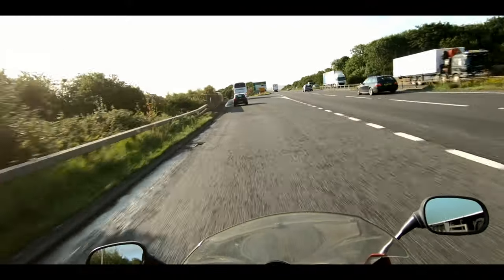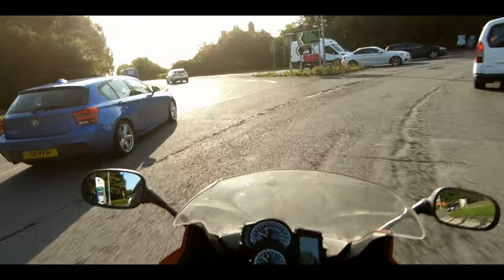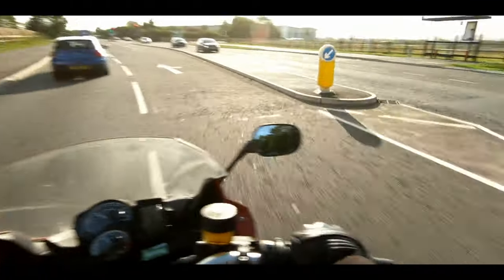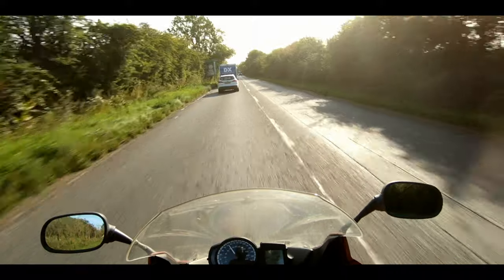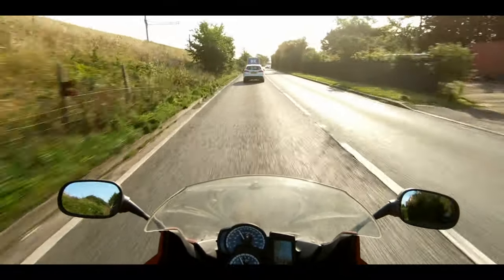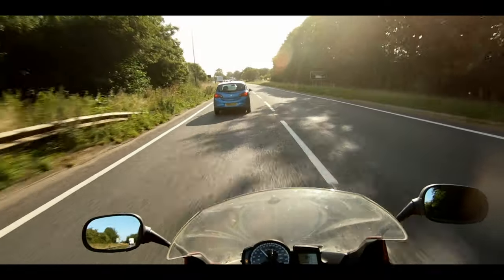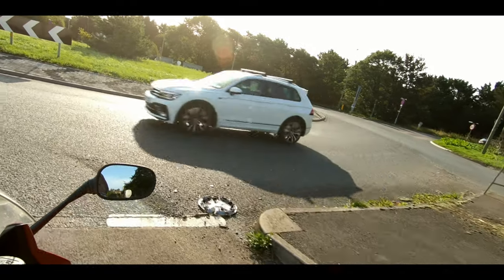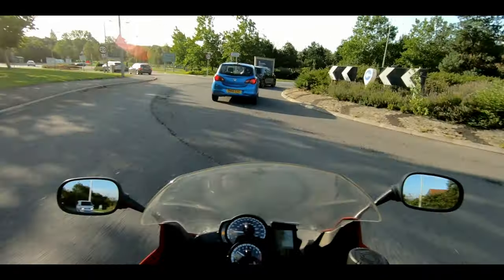Vlog about the PolarPro Macro lens for GoPro Hero6 Black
In my never ending quest for better quality in my videos, I recently purchased a PolarPro macro lens for the GoPro Hero 6 Black and these are my initial thoughts on it.